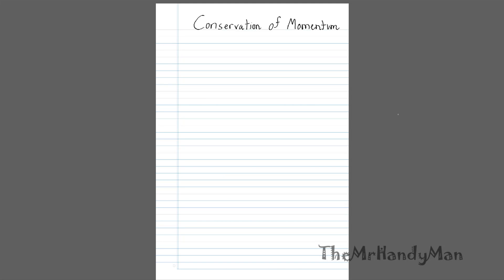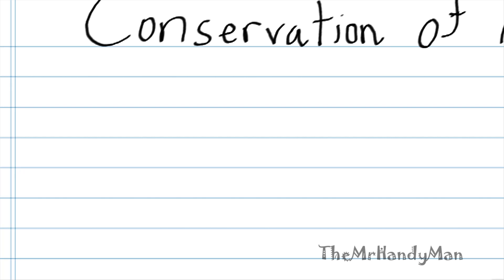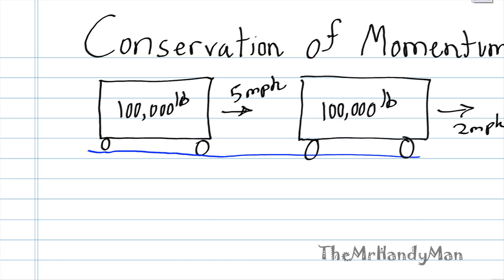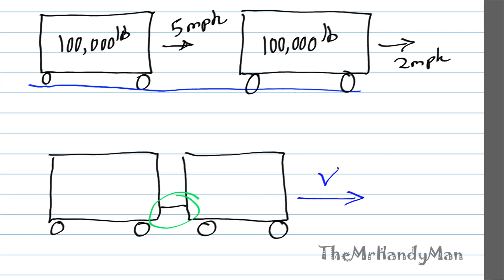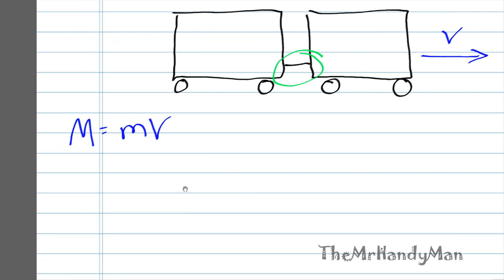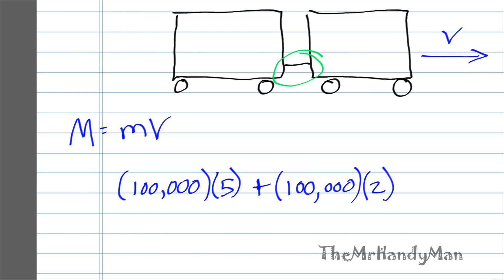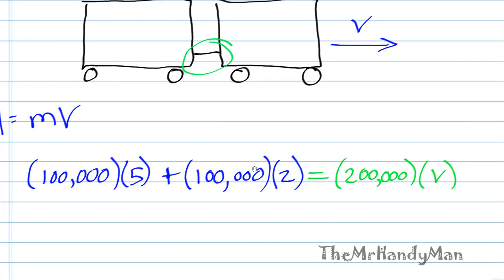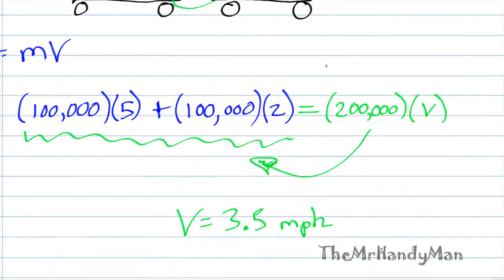Vector Dynamics - Momentum - Example 1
In this video I discuss a quick Dynamics problem utilizing the Conservation of Momentum Principle.